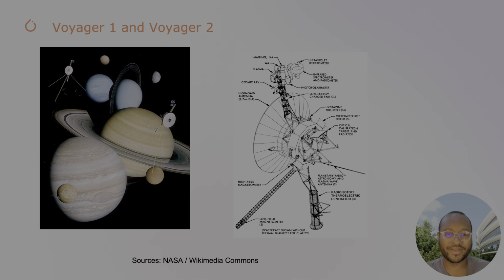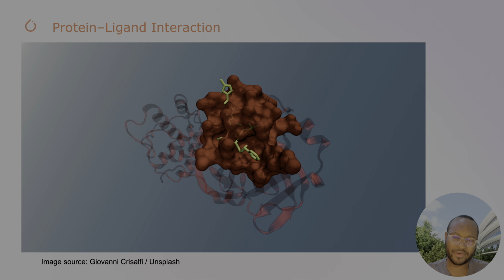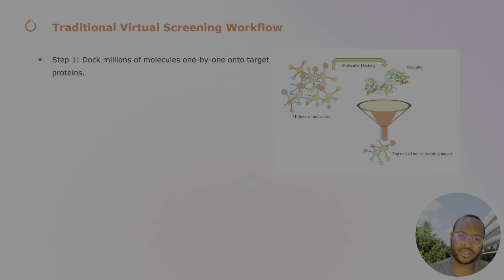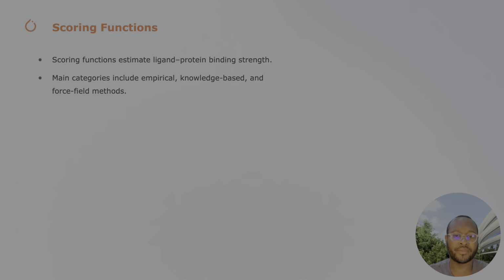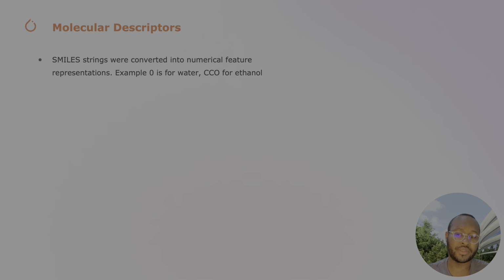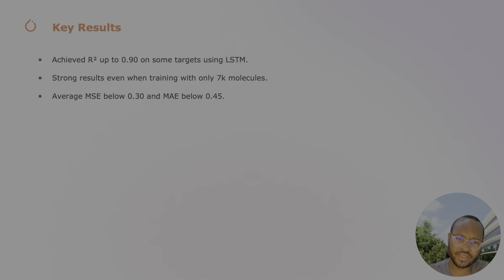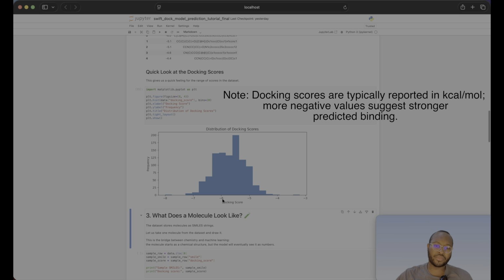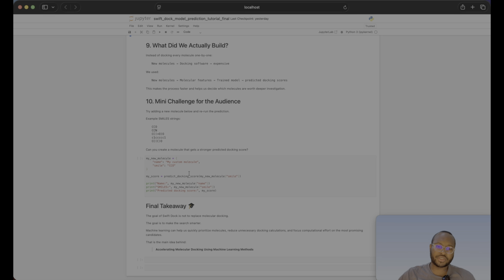Accelerating Molecular Docking with PyTorch | My Master’s Thesis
In this video, I explain my master’s thesis project on accelerating molecular docking for drug discovery using machine learning and PyTorch.

The goal of the project was to reduce the computational cost of virtual screening by predicting docking scores using deep learning models such as LSTMs with attention mechanisms — concepts that later became central to modern Transformer architectures — alongside traditional machine learning models like XGBoost and Decision Trees.

I also briefly discuss how modern Transformer-based models became popular in AI after the 2017 “Attention Is All You Need” paper and how attention mechanisms influenced modern deep learning architectures beyond NLP.

Topics covered:
- Computer-Aided Drug Discovery (CADD)
- Molecular Docking
- Virtual Screening
- Scoring Functions
- Sampling and Conformation Search
- Molecular Descriptors and Featurization
- SMILES Representation
- Transformers and Attention
- Deep Learning with PyTorch
- Predicting Docking Scores with Neural Networks

We also explore a small interactive notebook demo showing how trained models can prioritize candidate molecules computationally.